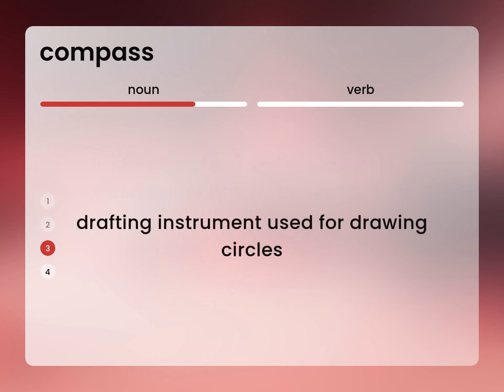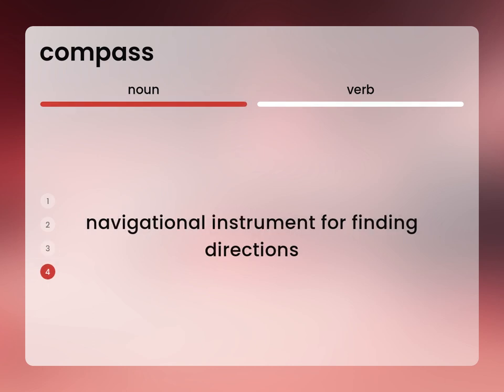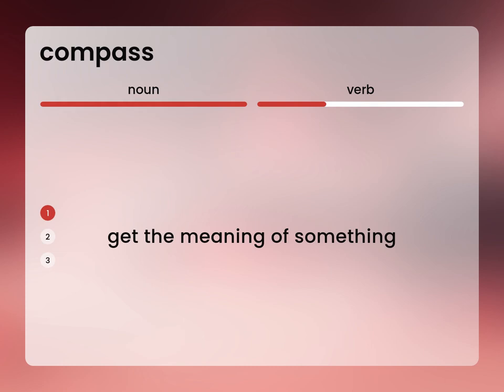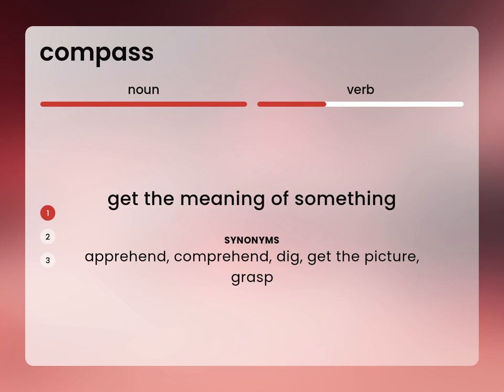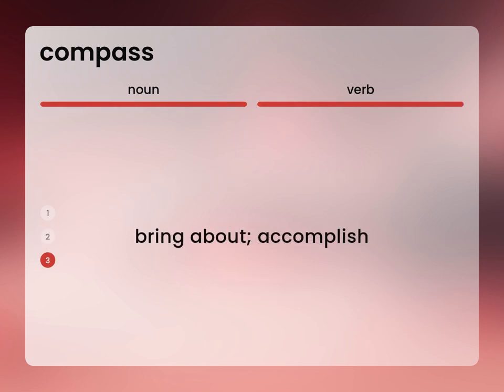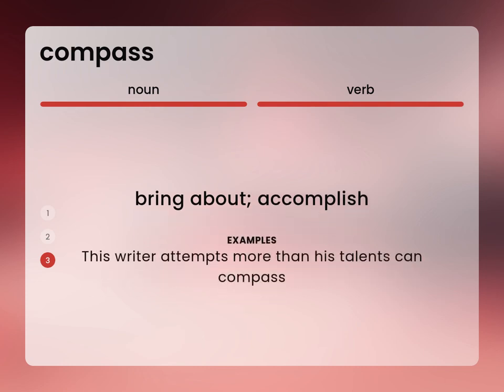Compass — what is COMPASS definition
COMPASS meaning

Susan Miller (2023, February 28.) What is Compass meaning?